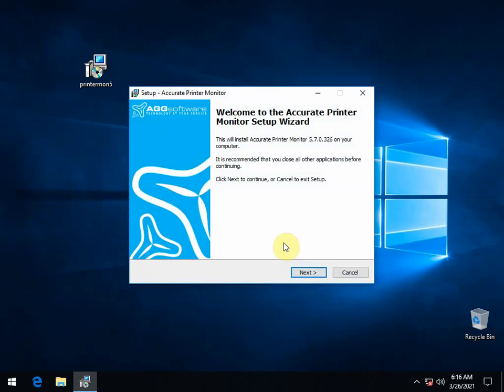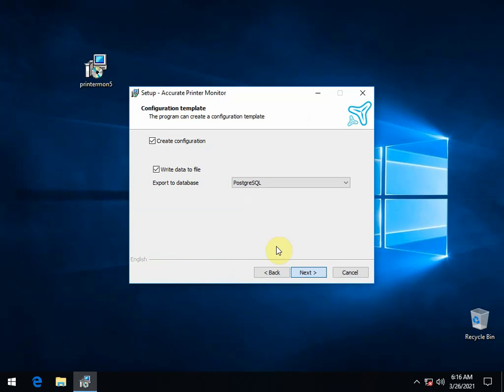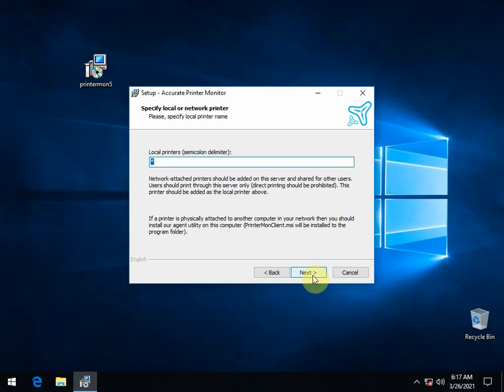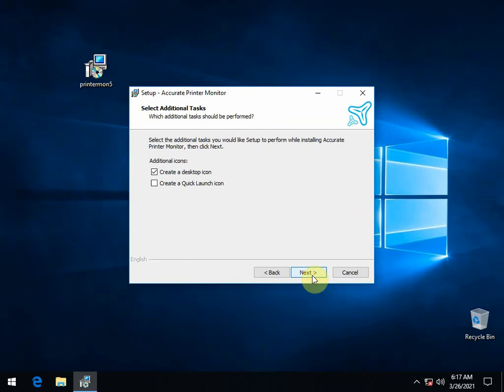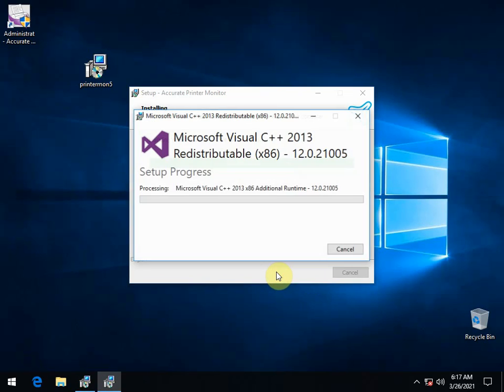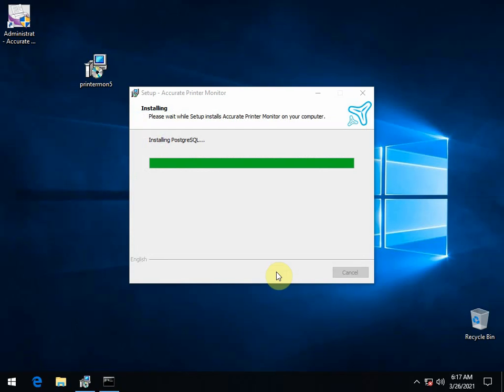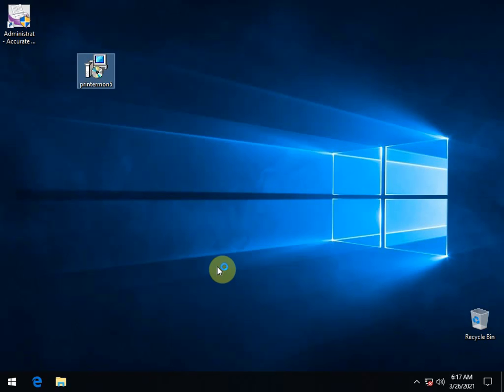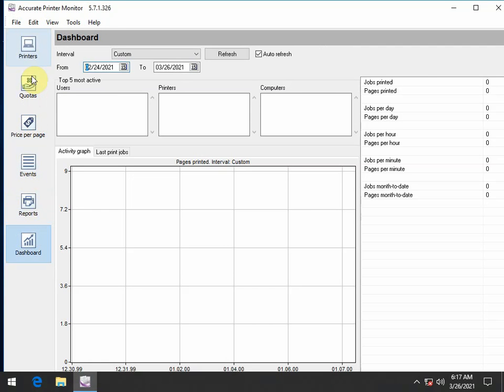Accurate Printer Monitor: Installation with a default database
How to install the Accurate Printer Monitor software with the PostgreSQL database.

printer monitor
printer audit